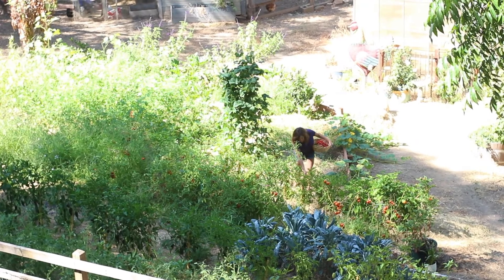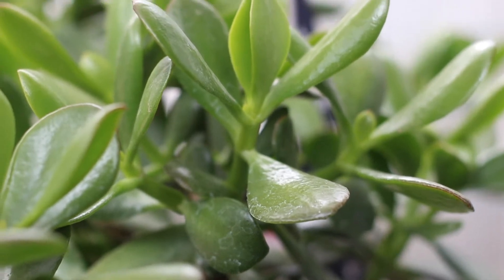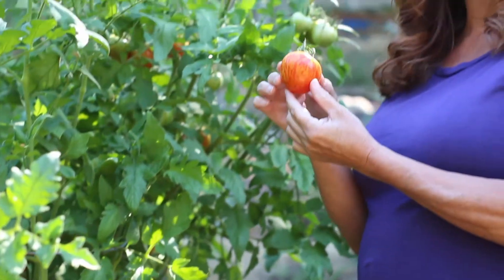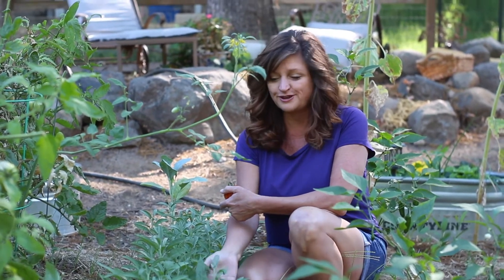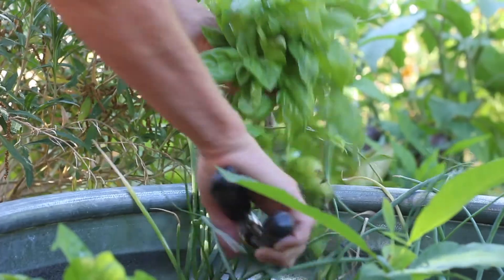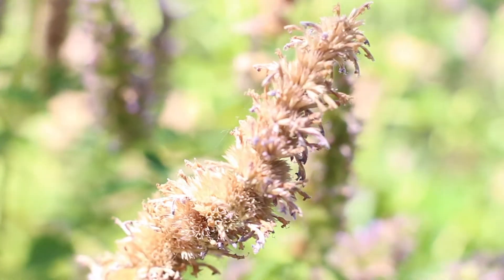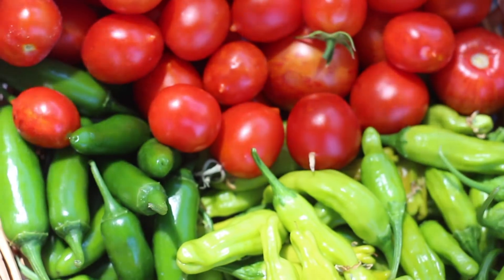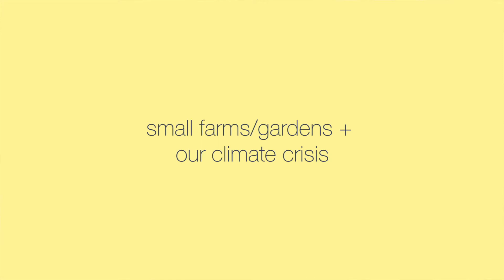How can growing your own food affect climate change?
Gardens are a beautiful tool in our climate change resistance toolkit. In this video we'll walk you though my mom's garden, give tips, and talk about the connection between food & climate change.

🌱 About Me: Hi! My name is Sarah and I’m just a gal looking to help you become a sustainable change maker by talking about political activism, fashion, and travel.

🐛 Friendly Reminder: I want to inspire you to take the best informed action you can, which means using my videos as a starting point before doing further research. Keep in mind there will always be details I'll have to omit, but that's why we have a comments section! Feel free to add articles, ideas, alternative points to the discussion so we can grow together (sustainably of course).